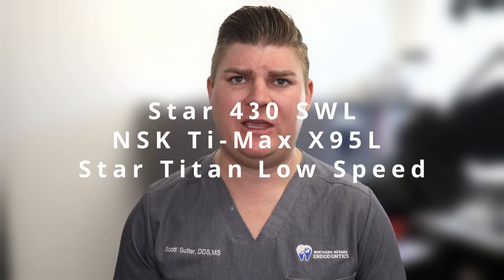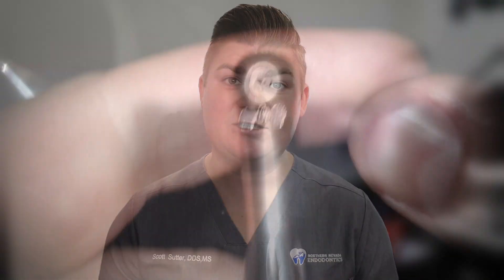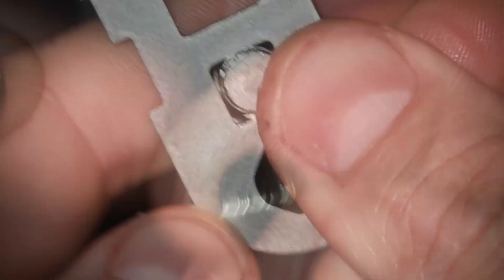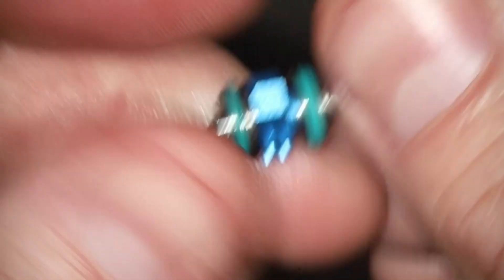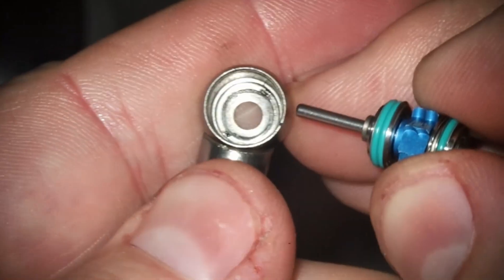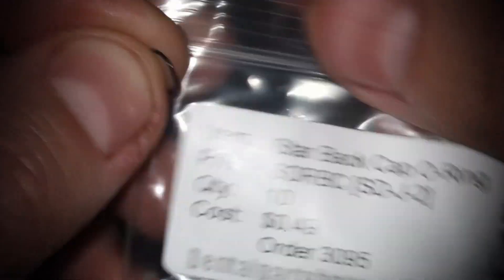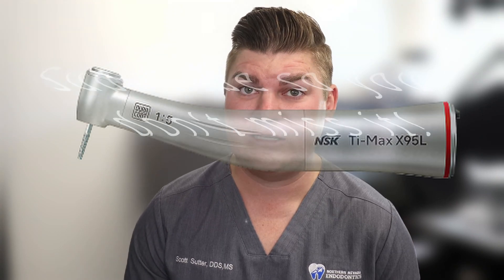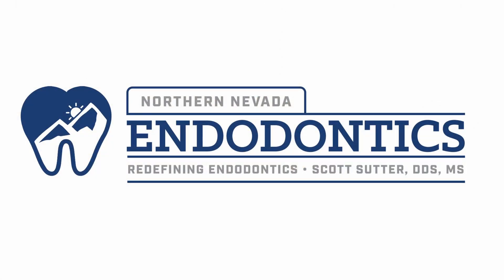Replacing the turbine on a Star 430 dental handpiece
A few people asked me to make a video on repairing handpieces, so here you go! In 2-3 minutes, you can save hundreds of dollars and get handpieces back into service the same day they break. If you can do a root canal, you can repair a handpiece!

00:00 Introduction
00:21 Required parts
00:40 Visual Inspection of the handpiece
00:52 Back Cap Removal
01:28 Cleaning the handpiece
01:40 Replacing the Turbine
01:58 Repairing the Back Cap
02:13 Closing Thoughts